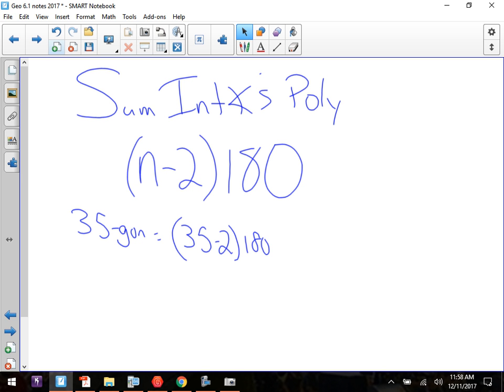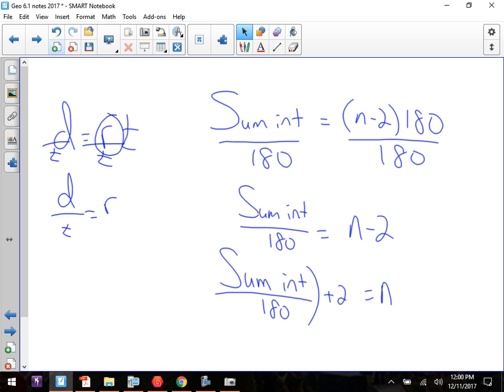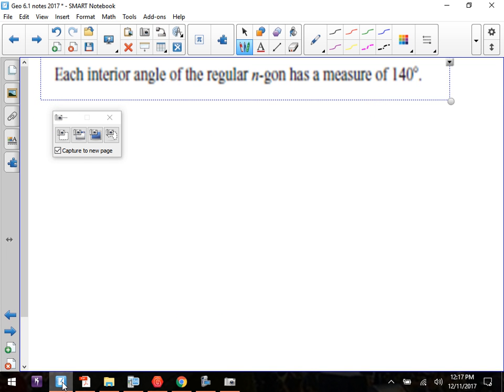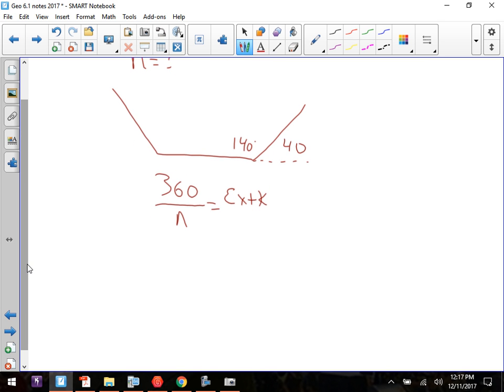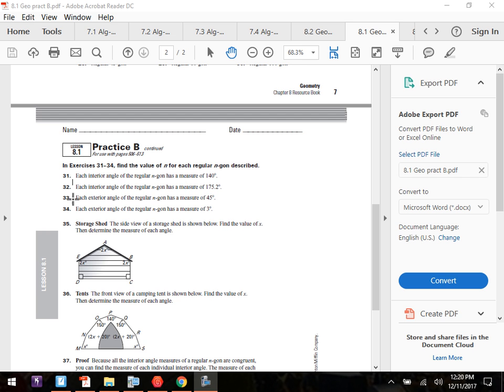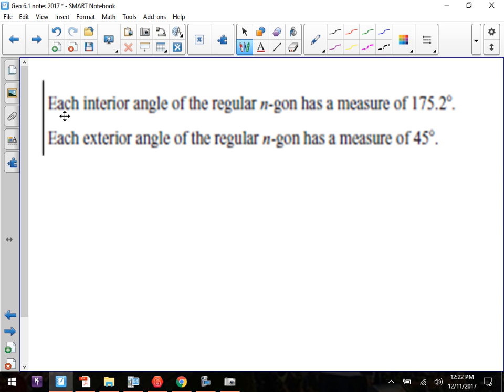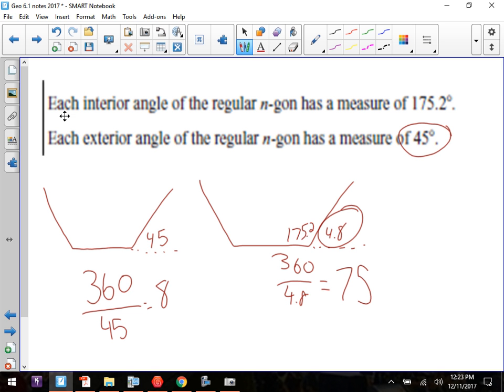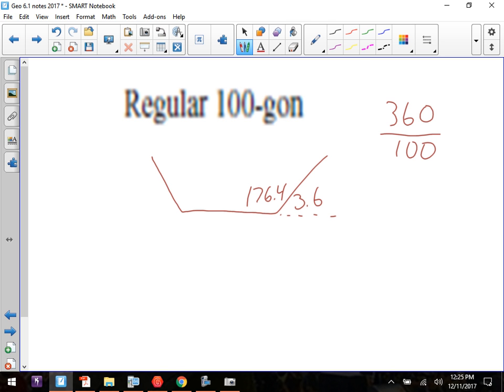December11 6 1 notes p7 8